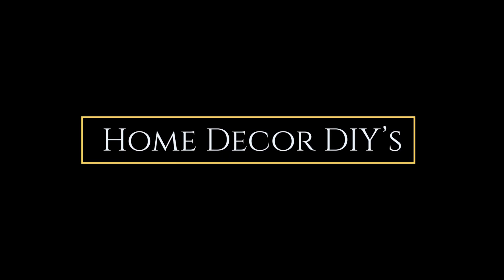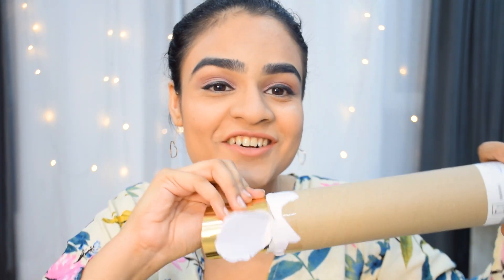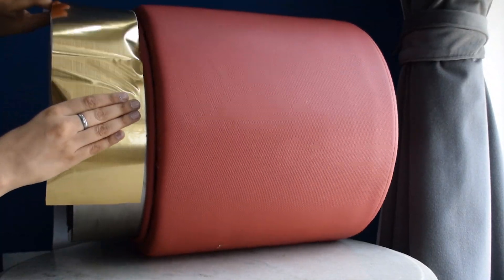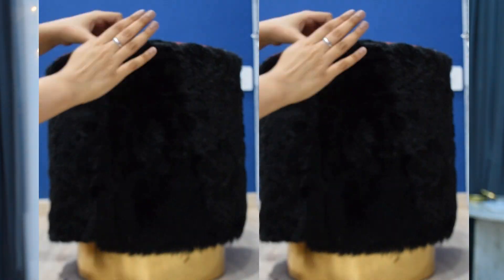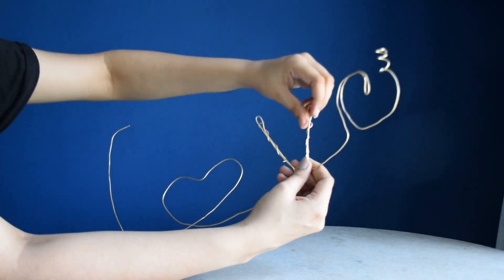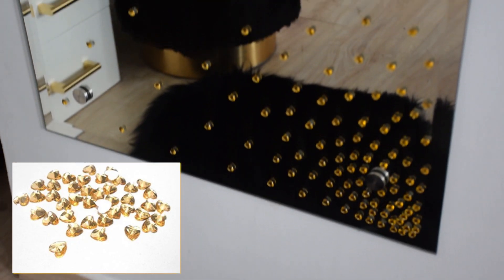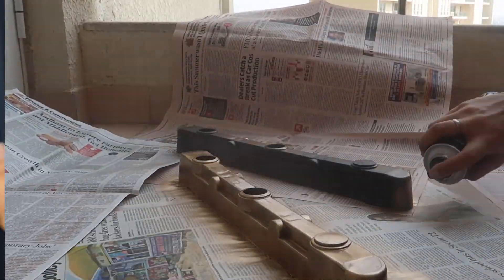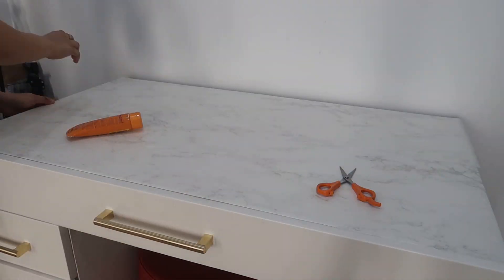DIY Vanity Transformation in Rs. 500! Fur Ottoman, Gold Clothing Rack, Metal Sign - Home Decor DIYs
Hey Guys!

So, for today's video I'm sharing with you easiest Home Decor DIY's  all under Rs. 500 including a Black Faux Fur Ottoman, Gold Clothing Rack, Metal Sign, Marble countertop and DIY mirror decor

Materials Used :

1. Gold contact paper (gave a beautiful metallic texture)

2. Black Faux Fur cloth

3. Gold metal wire

4. Heart Embellishments

5. Spray Paint ( I used 2 bottles)

6. Marble Contact Paper